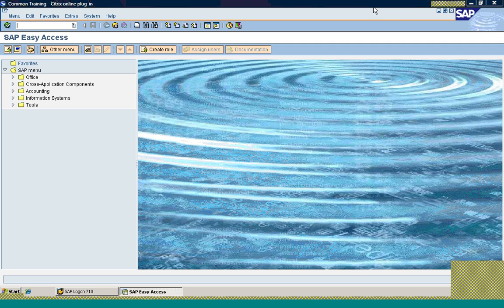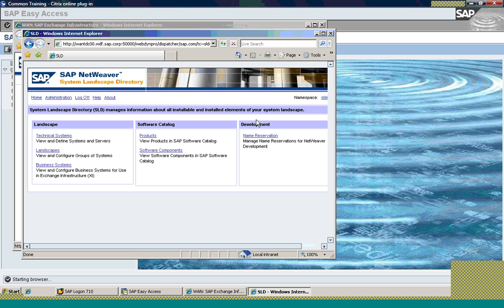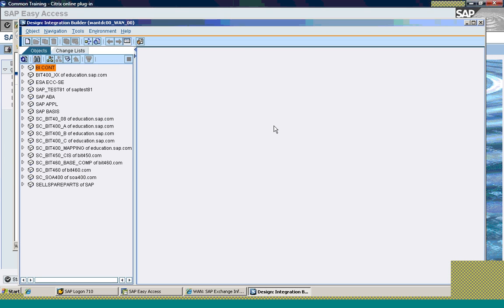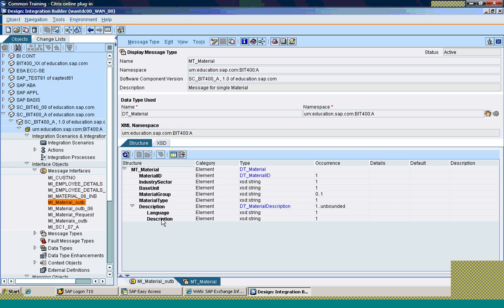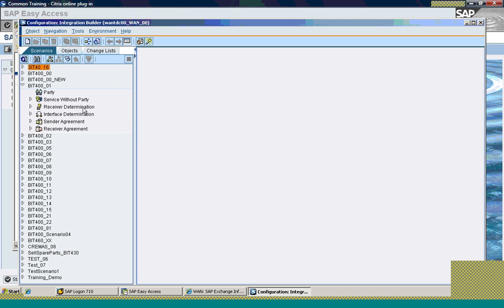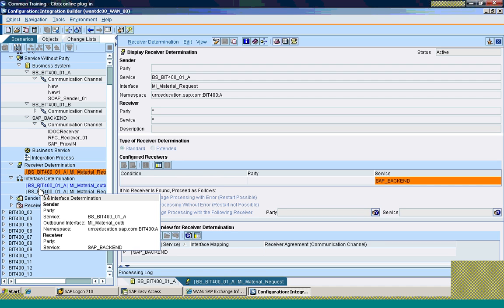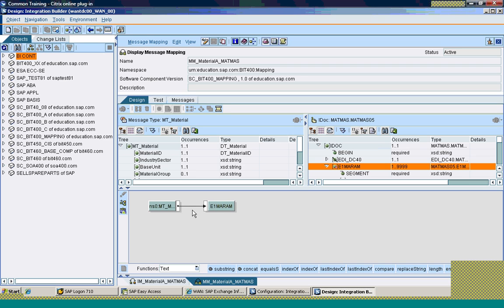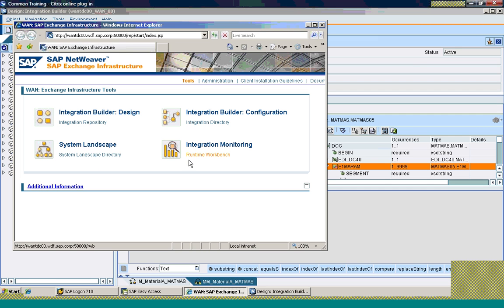SAP XI for absolute beginners - SAP Ignite